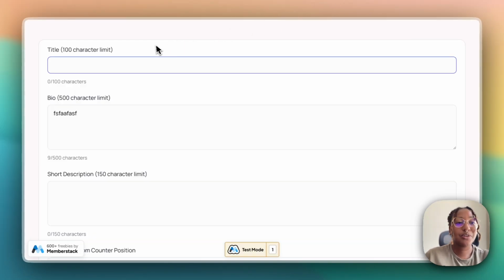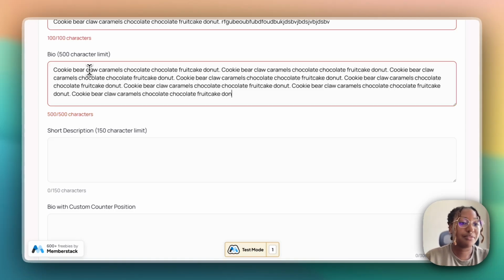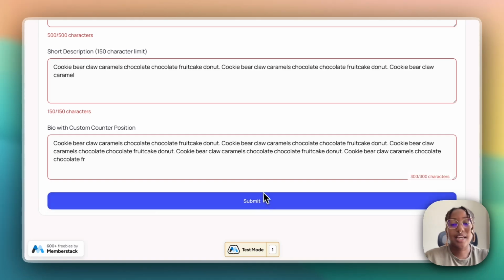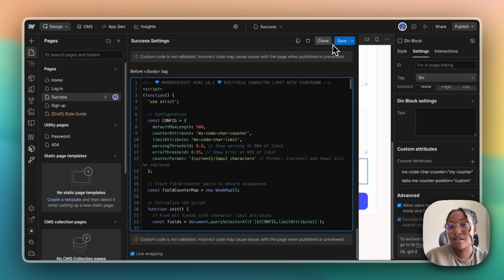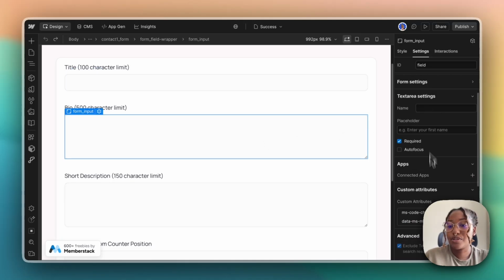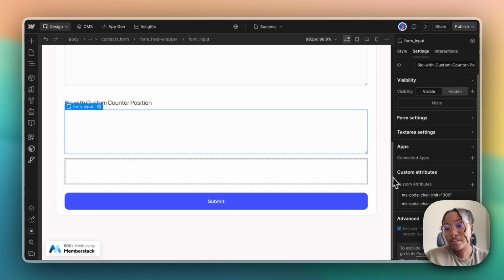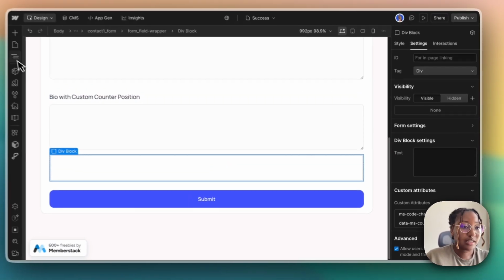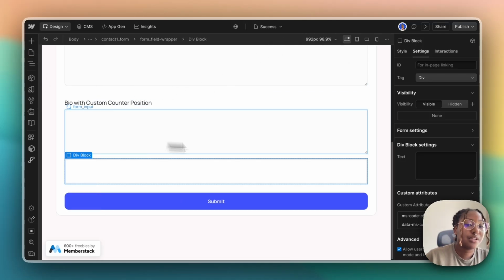How to Add Character Counters to Input Fields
Need to limit character input and show users how many characters they've used? This script adds real-time character counters to your text inputs and textareas with visual warnings as users approach the limit.

To see it in action with a Webflow setup, check out